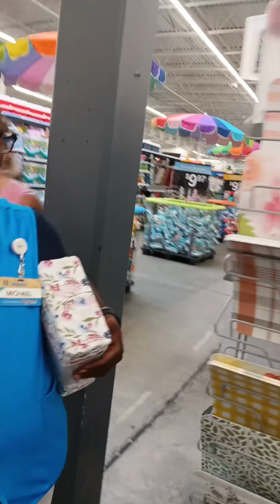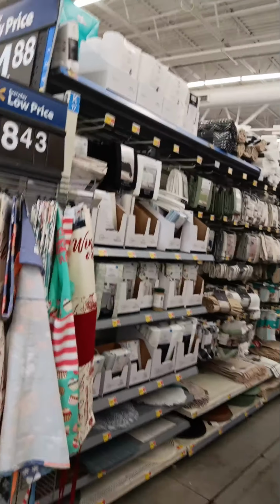May 25, 2024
We are an event channel, whatever you see that's what we recorded on publish Also check out our scripture a day that keep Satan away from play.